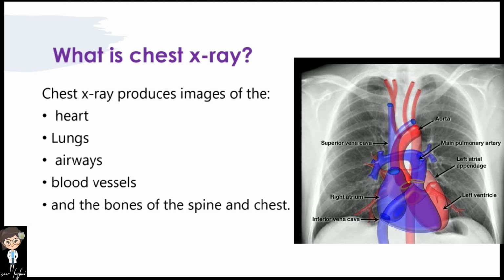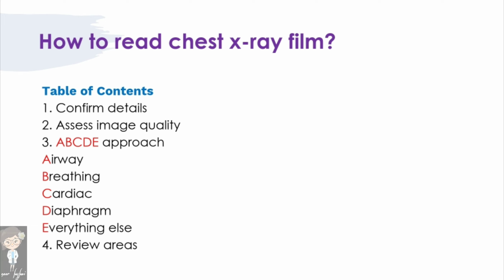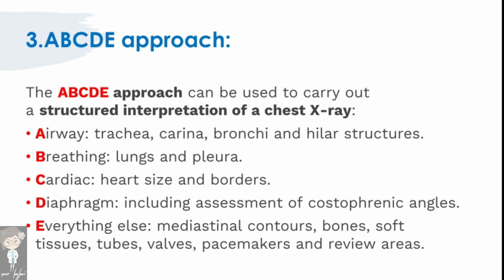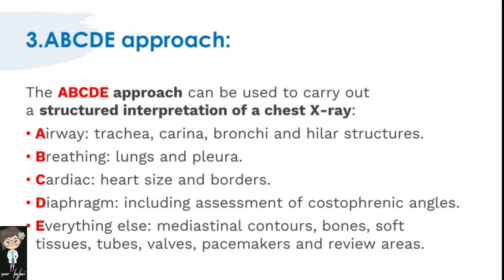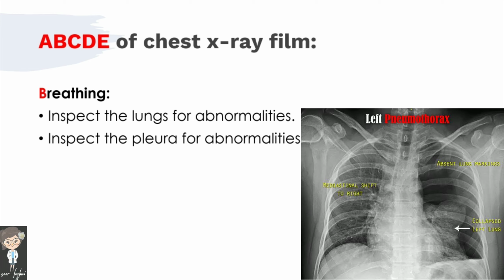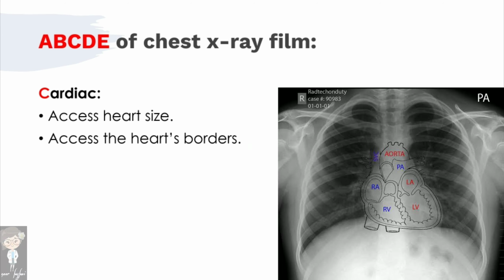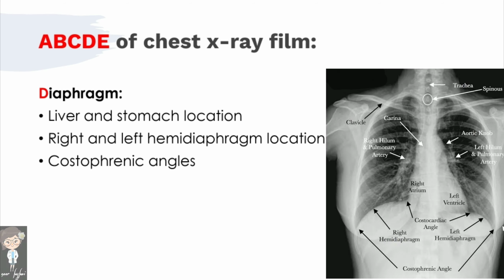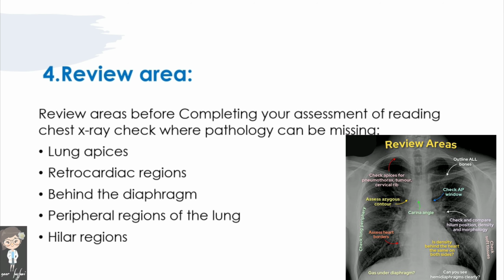How to read chest x-ray film along with diseases and identification points in 12 minutes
Chest x ray reading along with identification points and diseases